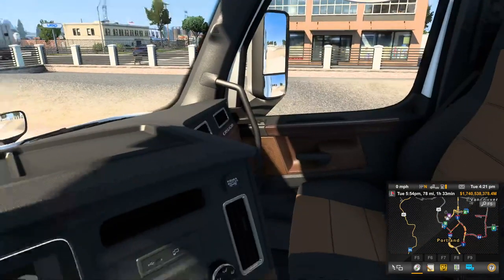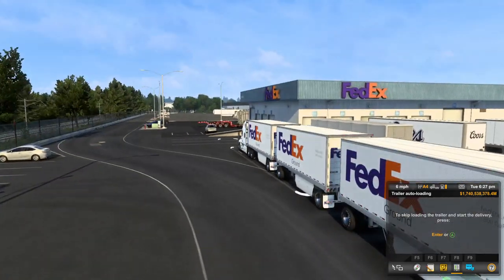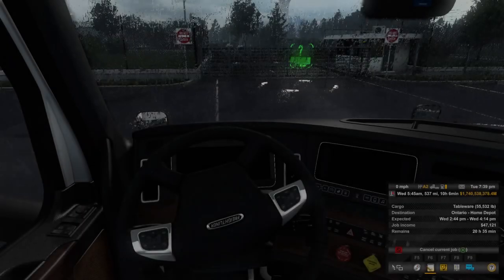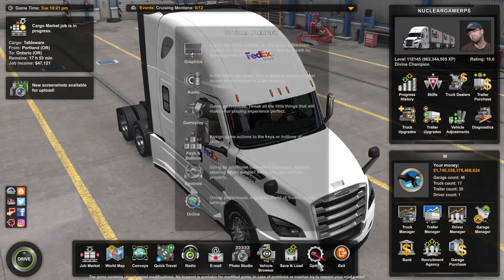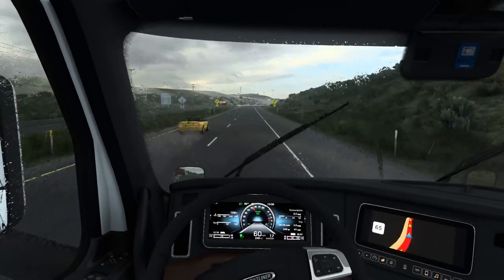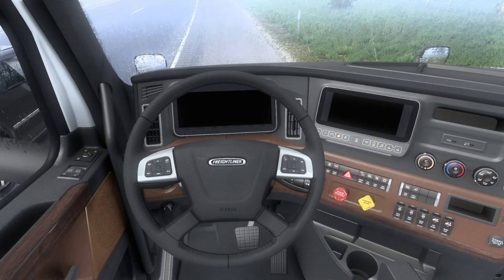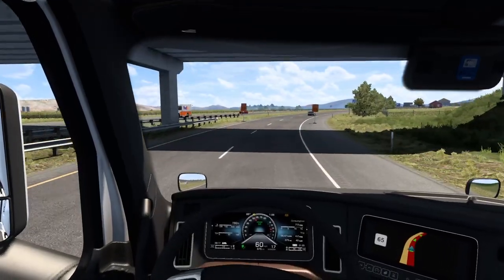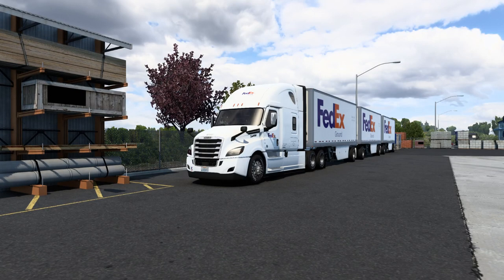FedEx Triples In Eastern Oregon | American Truck Simulator